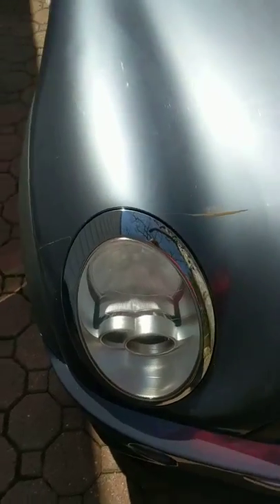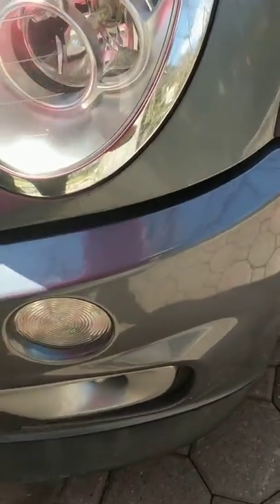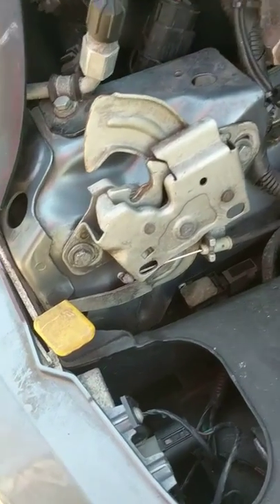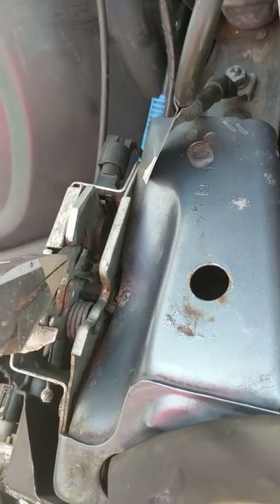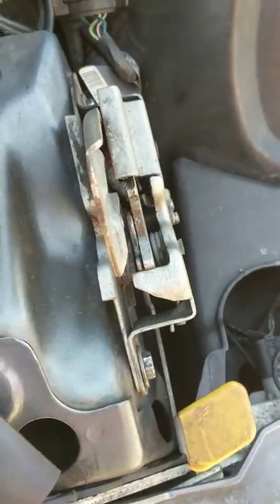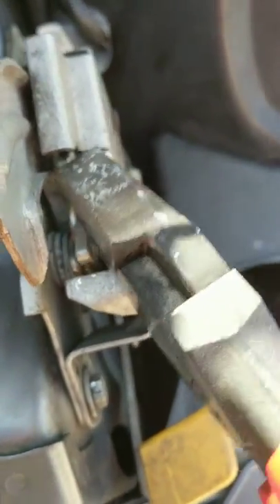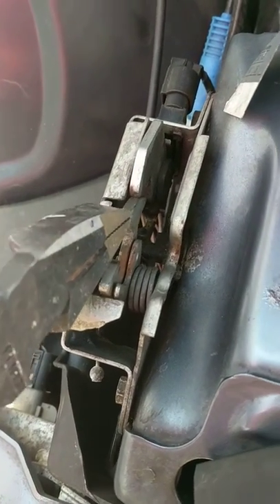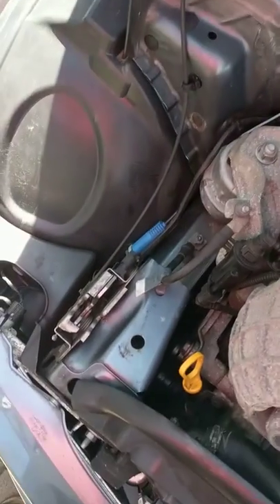06 GP hood won't close / latch properly driver side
The hood on my 06 GP won't latch properly on the driver side.

I tried adjusting the 10mm bolts for the hinge in every combination possible.

Then I tried pushing the hook itself to see if I could tell a difference between the passenger and driver side.

Seems like the driver side's a lot easier to push and I noticed the inner piece of metal on the hinge did not move together with the thicker piece compared to the passenger side.

Going to order a replacement. Cheapest I found was $48.xx with $10 shipping from turnermotorsport.com and is genuine MINI.